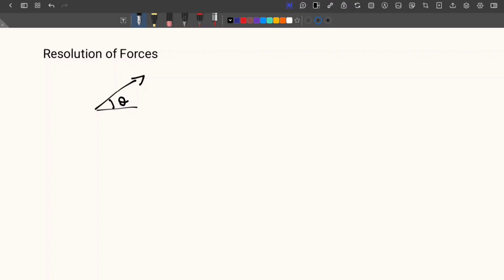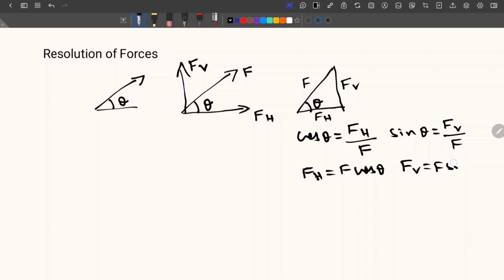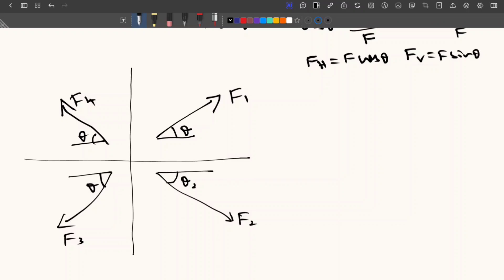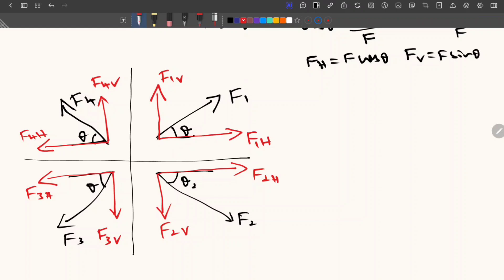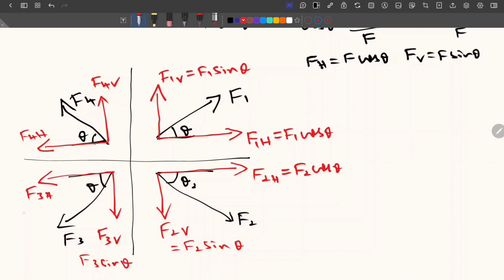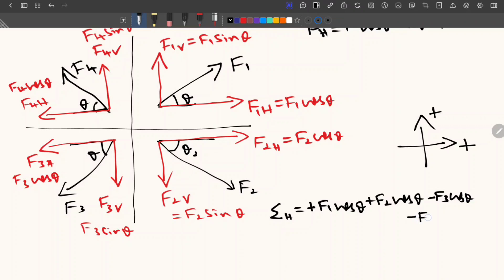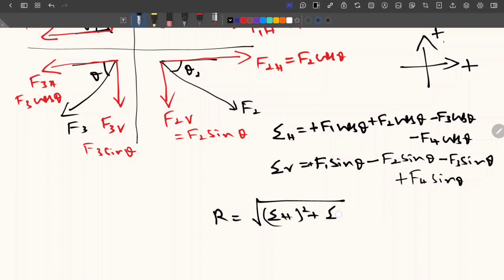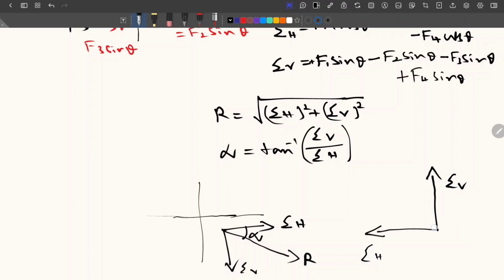Resolution of Forces | Concept | Calculation of Resultant Force | Engineering Mechanics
This video explains the resolution of forces, a fundamental concept in engineering mechanics. It covers how to break down a single force into its components along different axes, typically using trigonometric methods. The video also demonstrates how to calculate the resultant force when multiple forces act on an object.